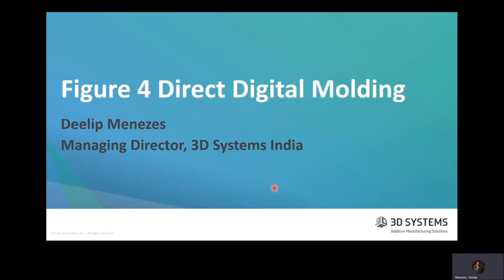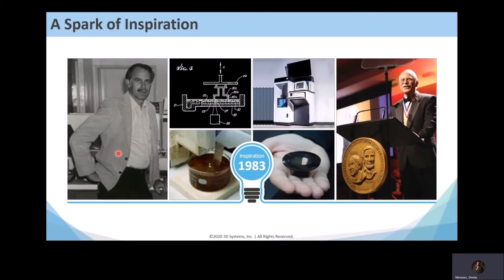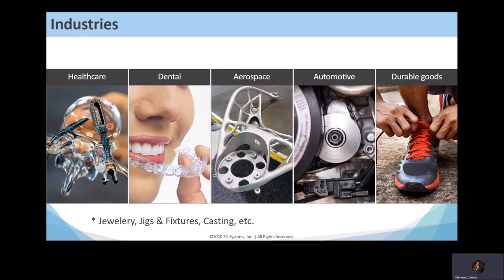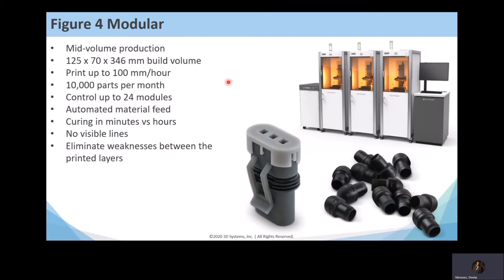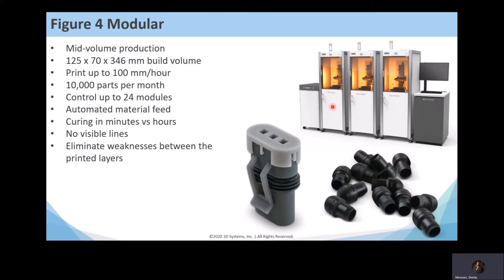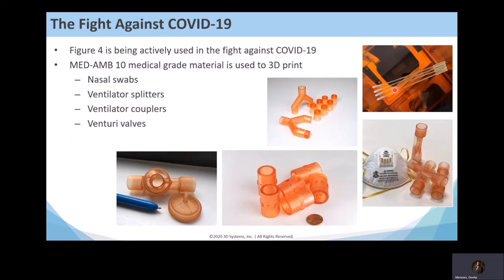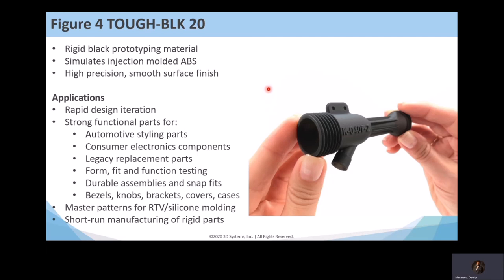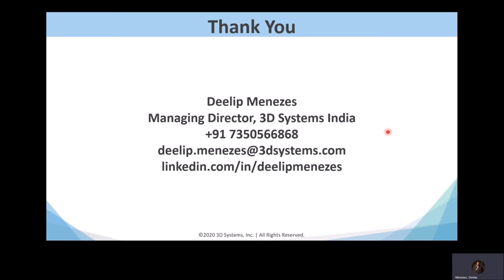Figure 4 Direct Digital Molding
This my presentation on Direct Digital Molding using the 3D Systems Figure 4 3D printing platform. Hopefully by the end of the presentation you will learn how it is now possible for 3D printing to completely replace vacuum casting, and in cases where it makes sense, even replace injection molding. This is possible using a combination of an ultra fast and accurate 3D printing platform with production grade materials. The platform is scalable depending on where the customer is in their additive manufacturing journey. From printing 200 parts a week in their R&D lab to running a medium run production of 10,000 parts a month in their office to mass producing a million parts a year in their factory.

This isn't a presentation that describes a futuristic world. This is already happenning today. If you are a product designer you need to watch this video to understand how products are going to be designed in the future and ask yourself whether you are ready. If you are an OEM you need to start investigating which parts in your product are better of 3D printed instead of being injection molded. If you are an injection molding supplier you need to understand how adding the Figure 4 3D platform to your set up can help you become more competetive and win more business.